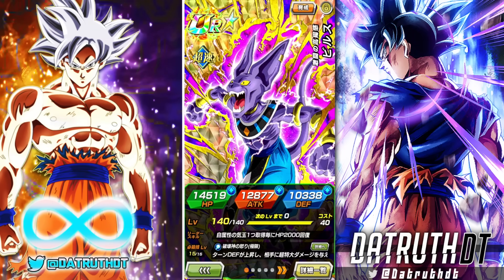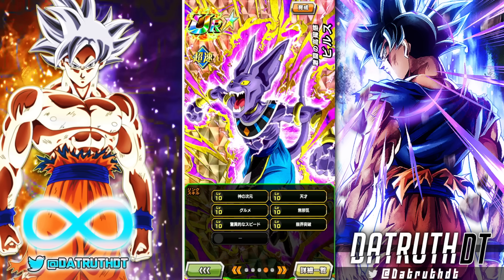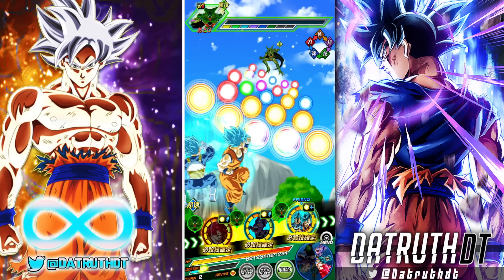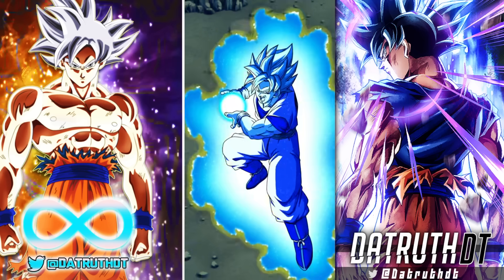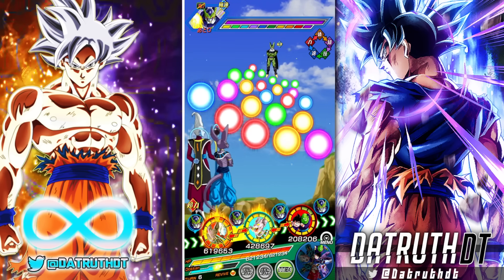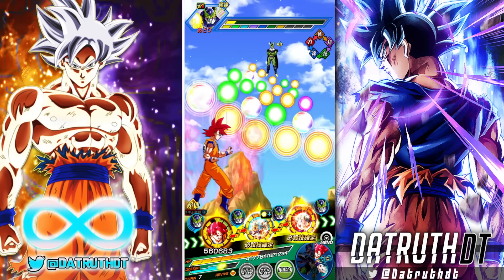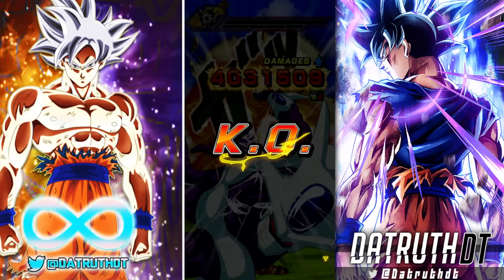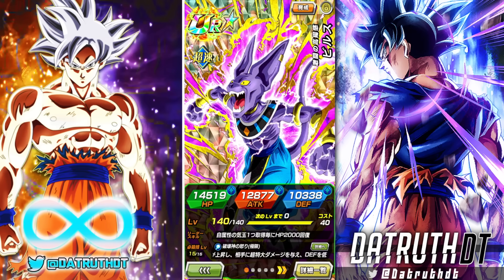SOLID EZA!? LEVEL 10 LINKS 100% EZA WT AGL BEERUS! (DBZ: Dokkan Battle)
Video Title: SOLID EZA!? LEVEL 10 LINKS 100% EZA WT AGL BEERUS! (DBZ: Dokkan Battle)